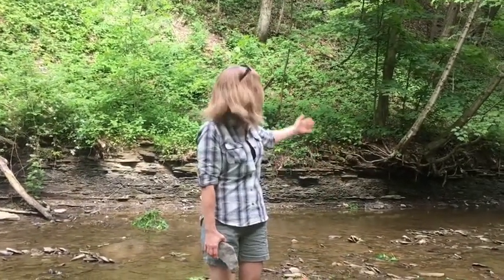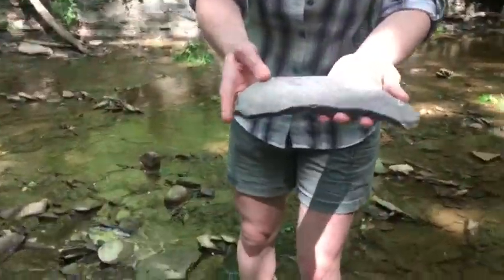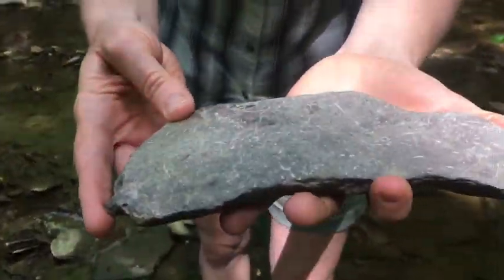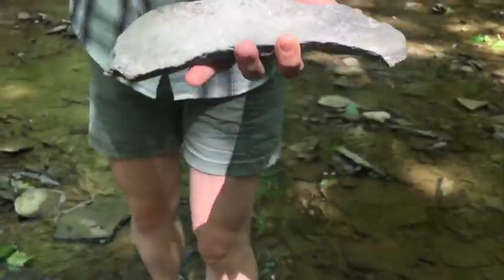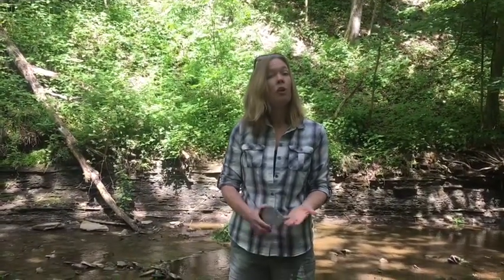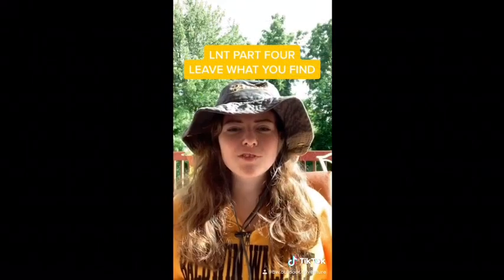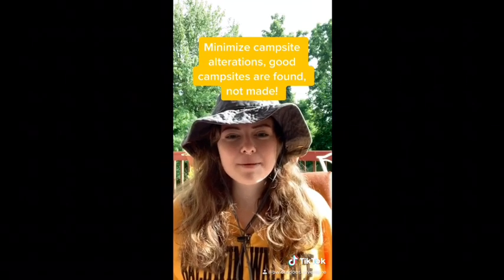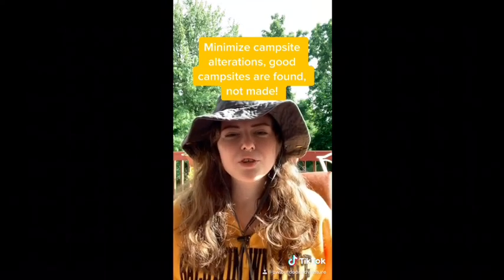BW Fossil Find Hike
Join the BW Rec Sports Outdoor Adventure Program and Carrie Davis Todd, PhD, BW Department of Biology and Geology for tips, tricks, places and responsible Fossil Hunting Hiking in Ohio!  This video will introduce you to Fossils common to Ohio and what to look for.  It will also cover two of the seven principles in Leave No Trace to be sure you safely and responsibly go out on a hike to find fossils.  BW Rec Sports Intern, Maddie Hillyard will talk you through the LNT principles.  Happy Hiking and Good Luck Finding Fossils!

LEARN-EXPLORE-PLAY
BW REC SPORTS